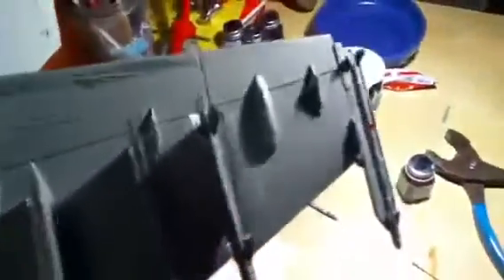Revell 1:45 F/A-18E kit sill level 2 80% done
Awesome kit so go out and pick one up